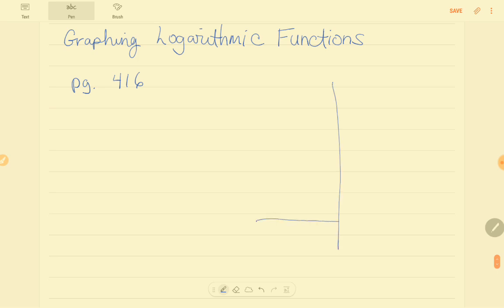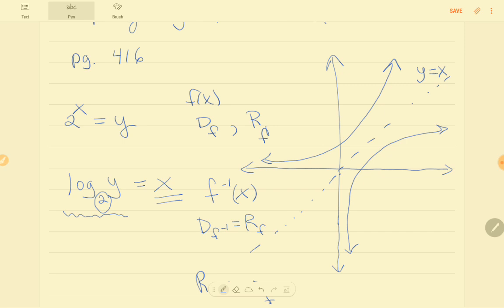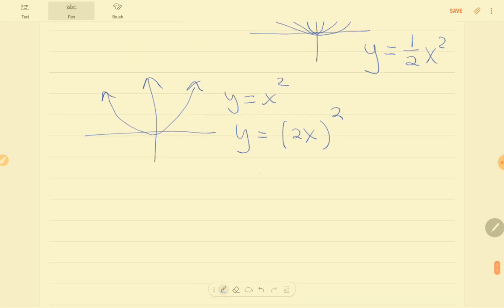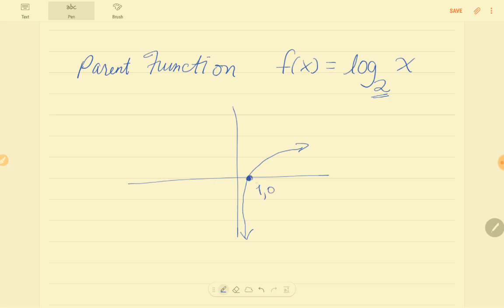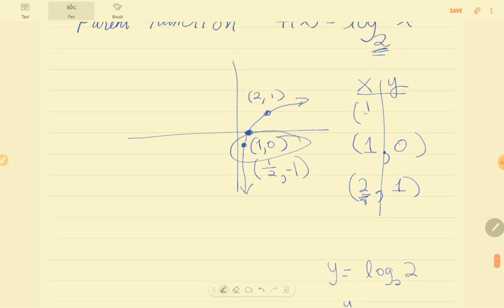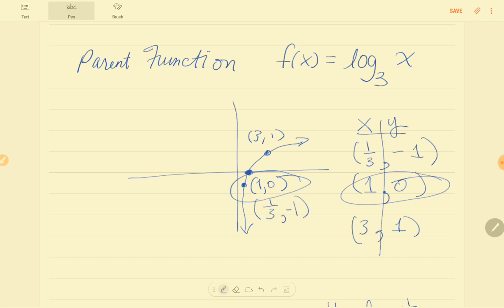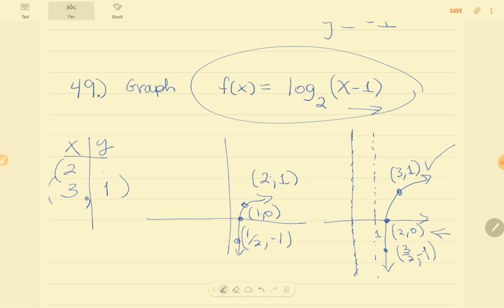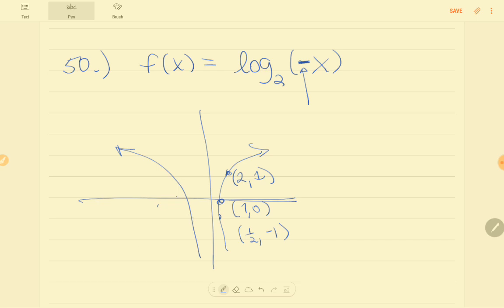Logartihmic Functions: Sketch by applying Transformations